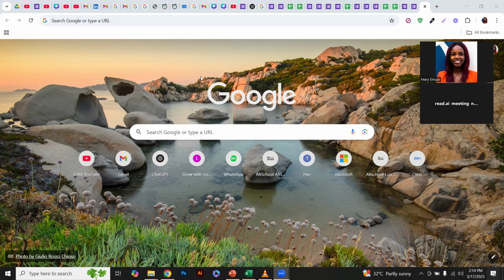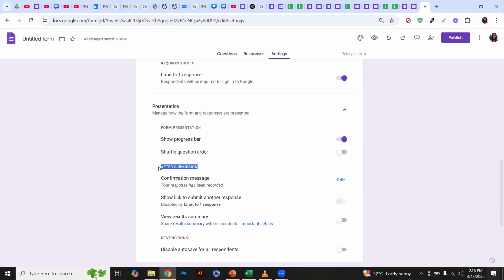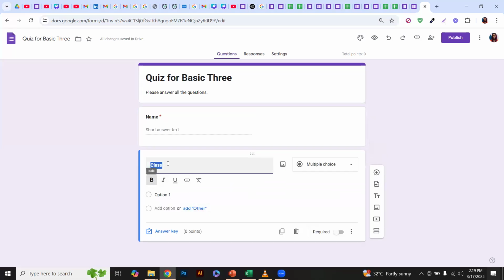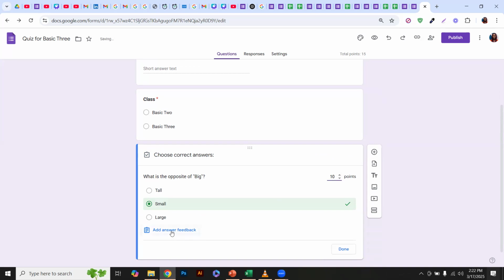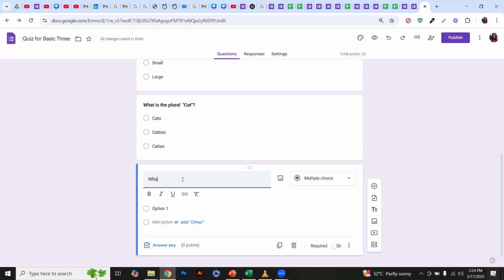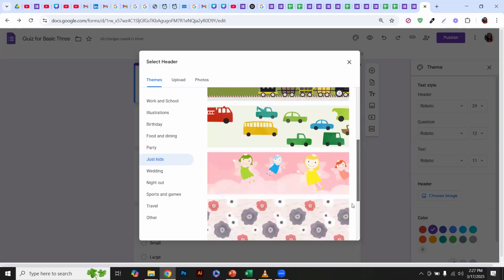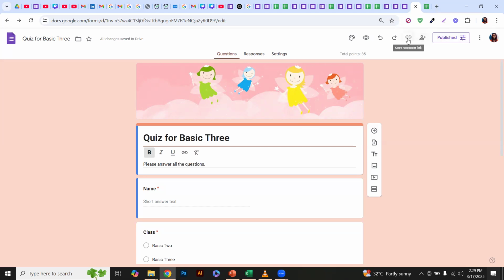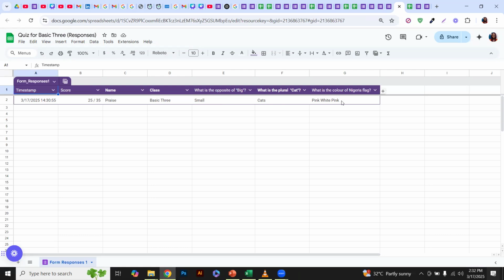How to Create a Quiz with Google Forms | Step-by-Step Tutorial for Beginners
Want to create a quiz using Google Forms? In this easy, step-by-step tutorial, I’ll show you how to design an auto-graded quiz with Google Forms that’s perfect for teachers, educators, trainers, or business owners who want to test knowledge or gather feedback.

🎯 What You’ll Learn:
✅ How to create quiz questions (MCQ, short answer, etc.)
✅ How to enable auto-grading
✅ How to assign points and add answer keys
✅ How to send or share the quiz with students or clients

📌 Whether you're a teacher looking to assess students or a coach running training sessions — this video is for you!